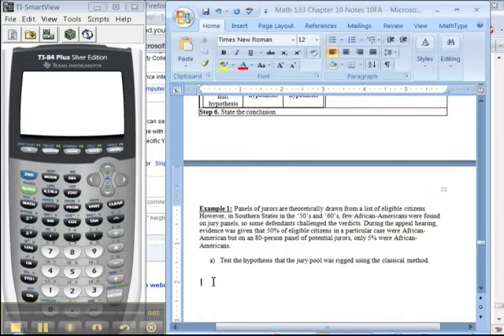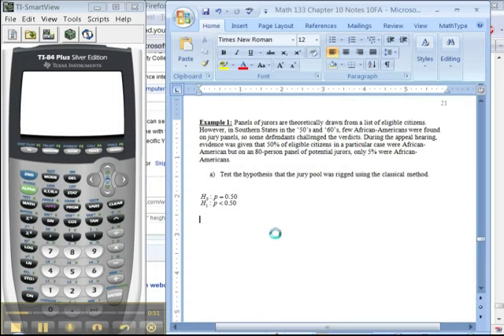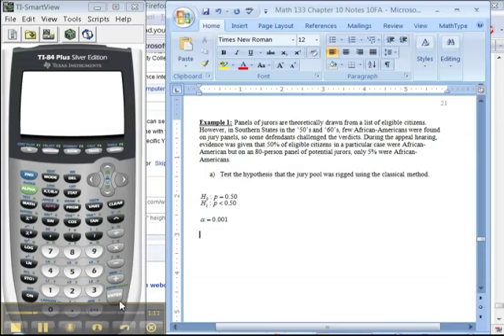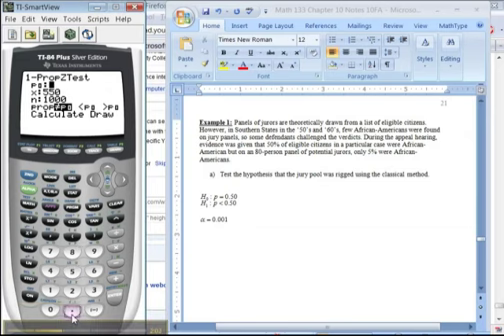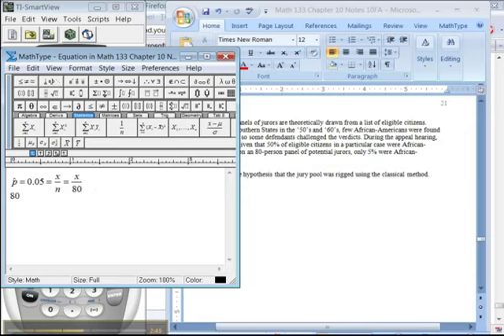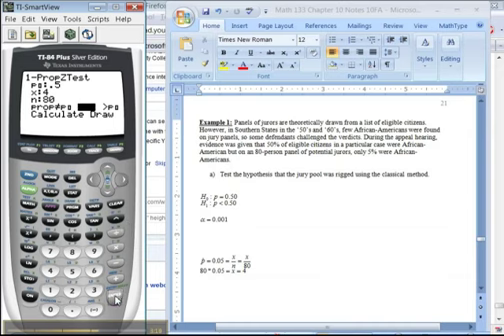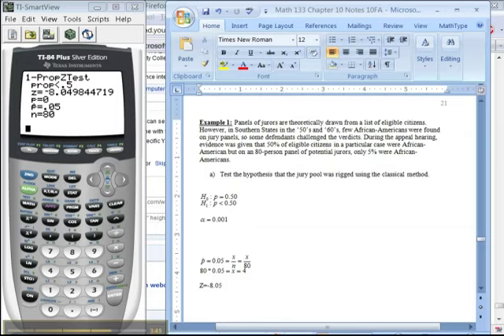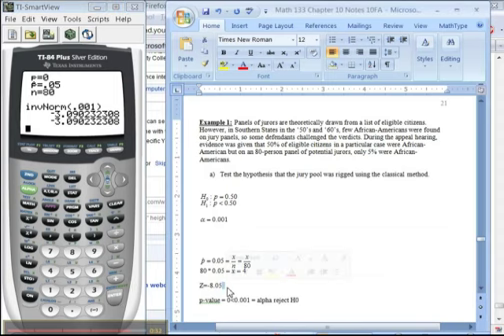Ch 10 - Part 4 of 4 - Math 133 TI-83/84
Using a Ti-83/84 calculator in introductory statistics. This tutorial covers:

Testing a population proportion with 1-propZ-test
Using InvNorm to find critical value